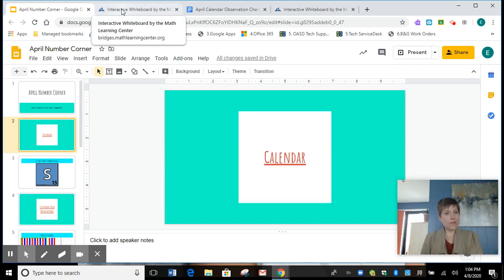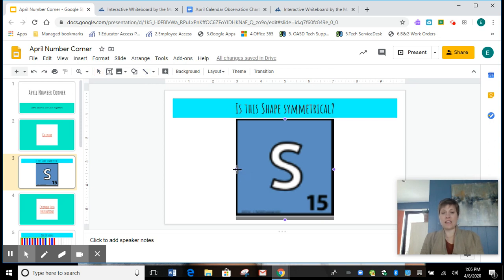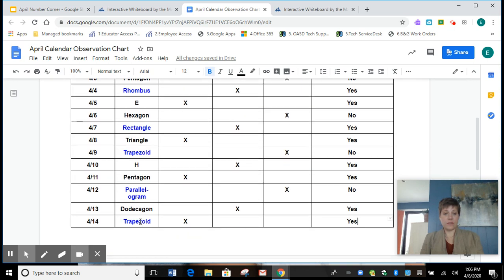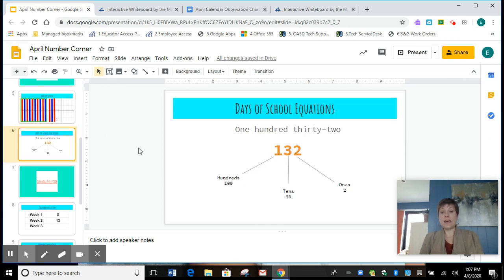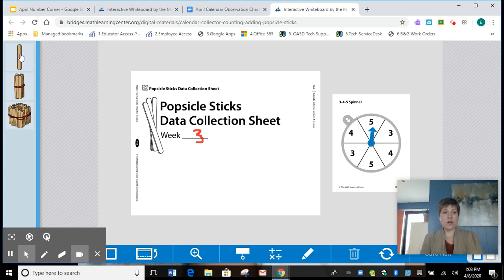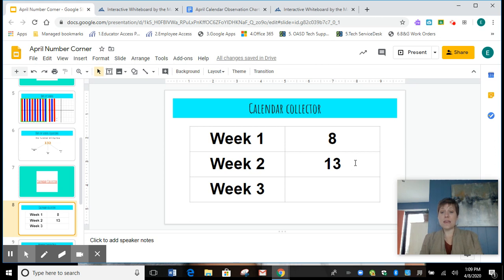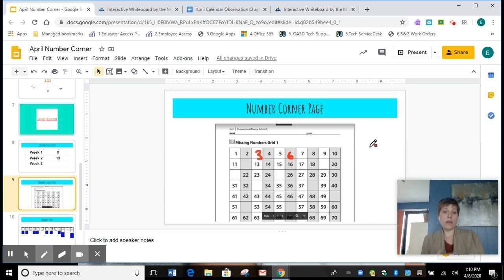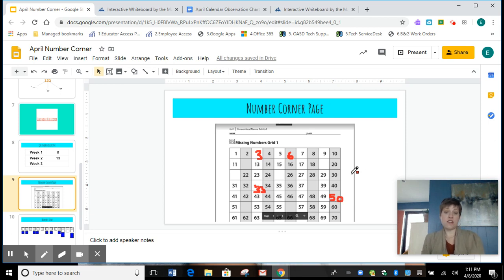Untitled: Apr 8, 2020 1:12 PM